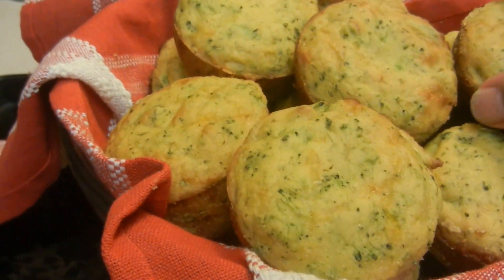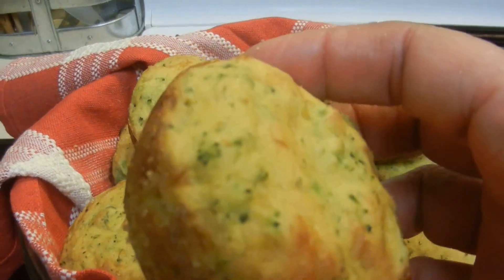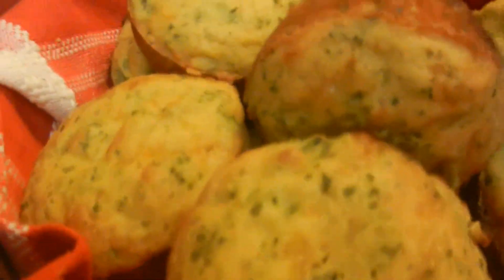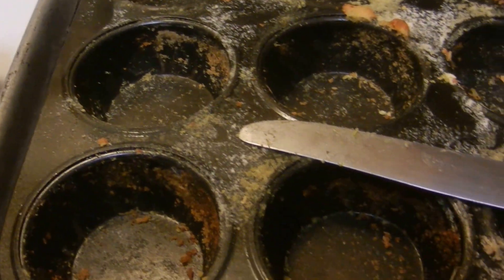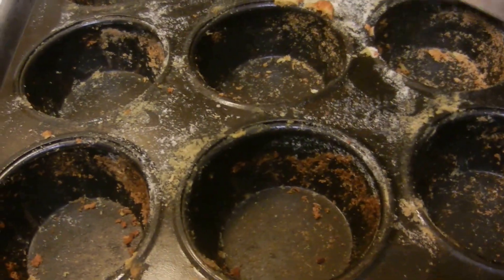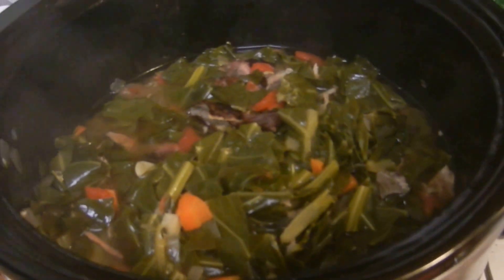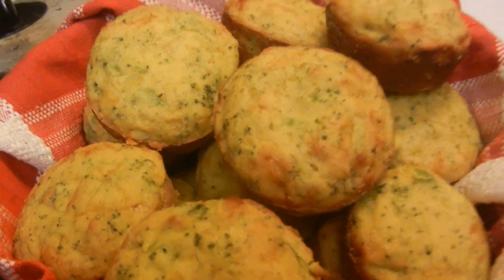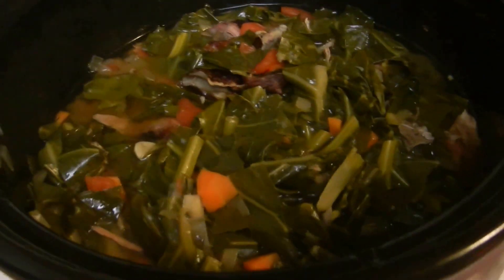Mary's Broccoli Cheese Non-Gluten Cornbread Muffins! Part 2 of 2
The final results of these delightful cornbread muffins. Of course you can always use butter. But this recipe is a sort of low-fat with some cheese of course to compensate the other traditional goodies, such as, my favorite, butter! I think you'll enjoy it. try it and adjust. Cornbread is one fo the easily quick breads to make!